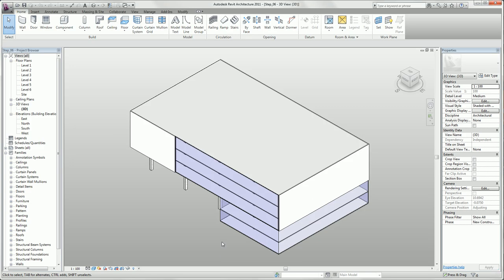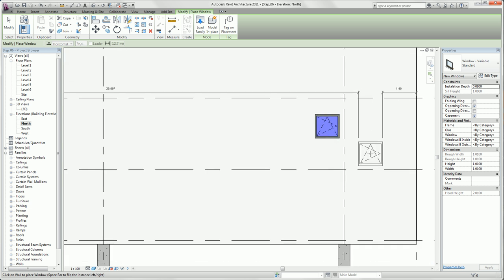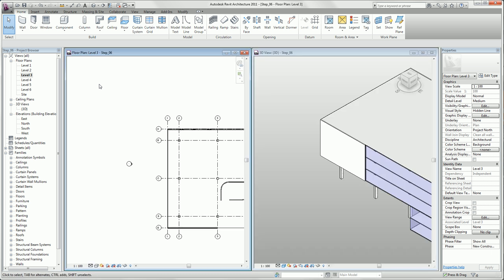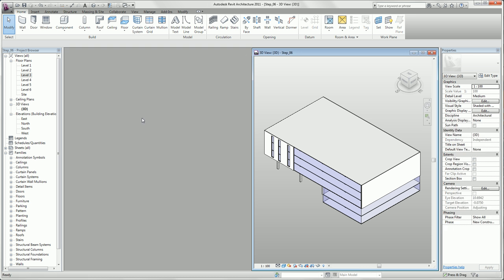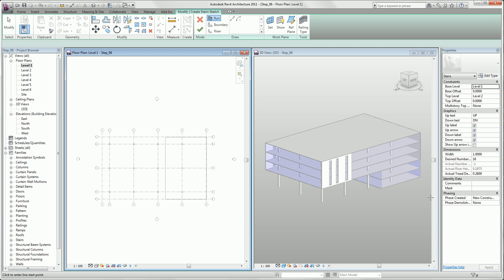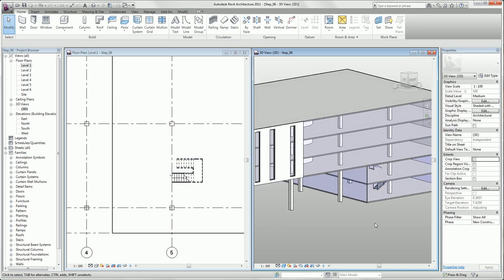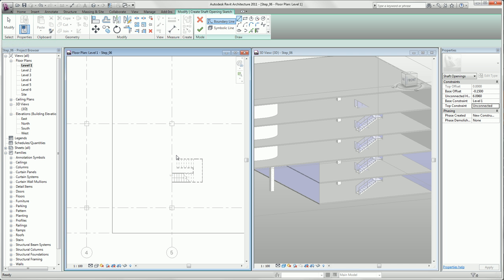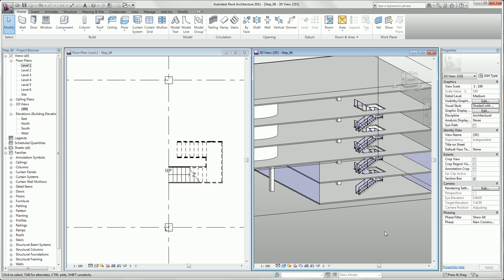Autodesk tutorial Step 6-By Sabay online